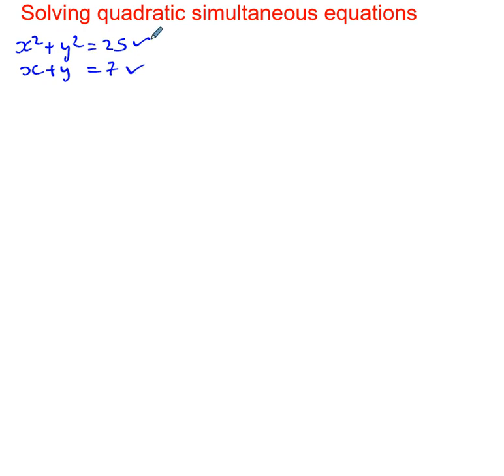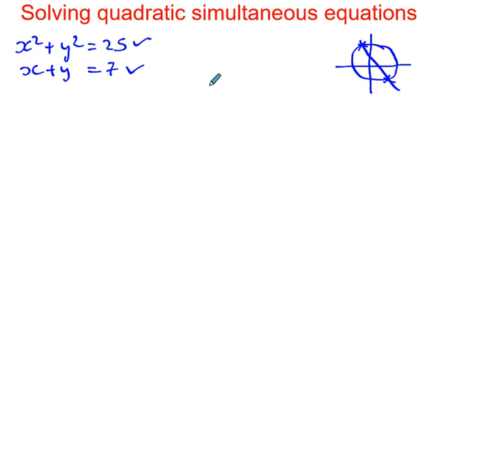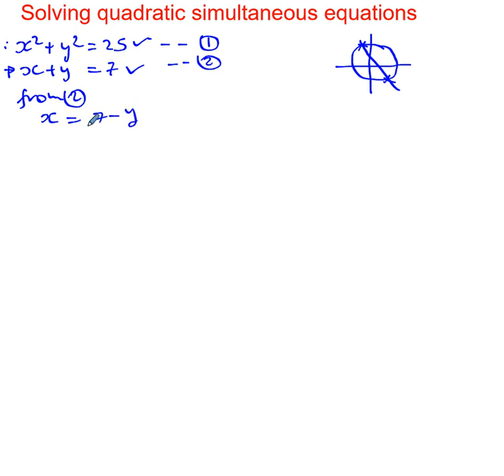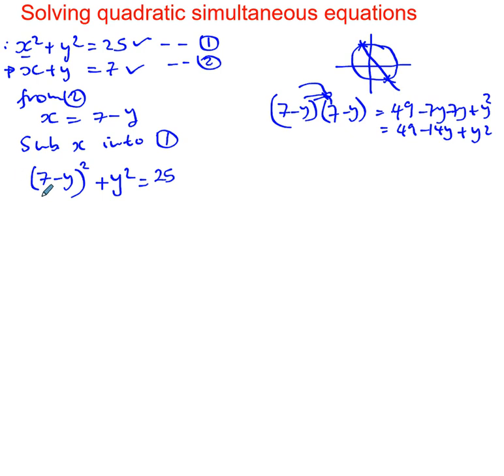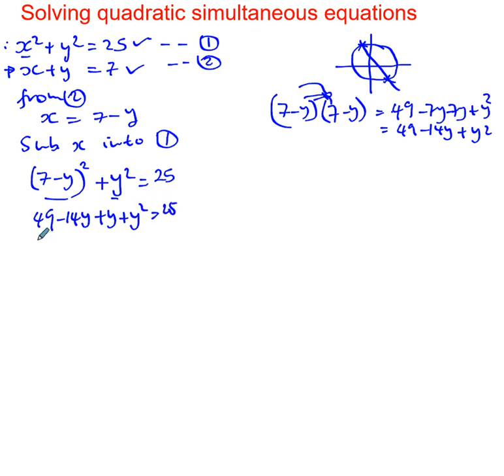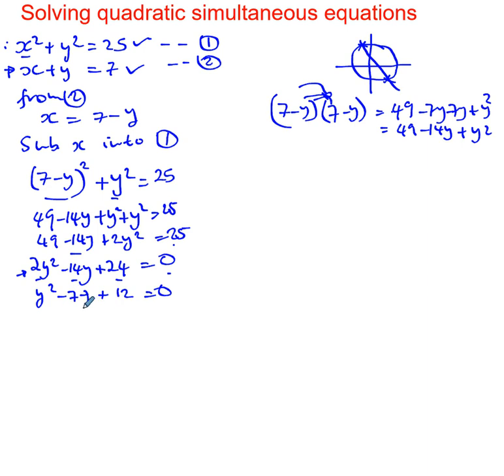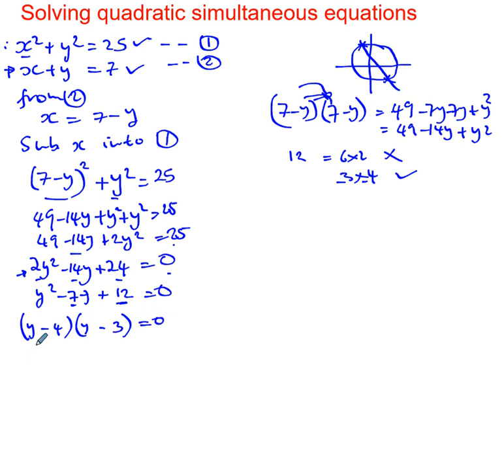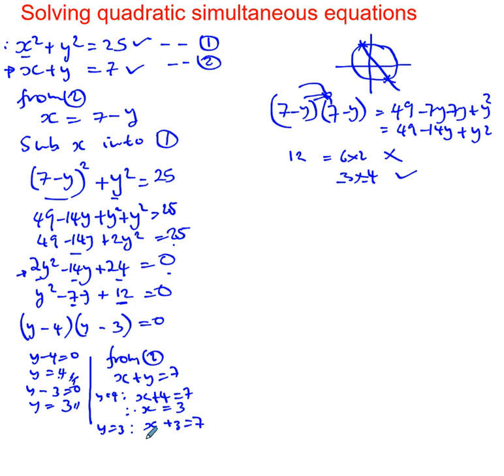How to solve quadratic simultaneous equations involving equation of a circle eg. 1 - ElimuHub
In this tutorial I show hot to solve simultaneous equations involving equation of a circle and linear equation.